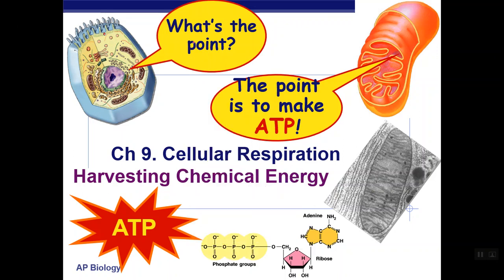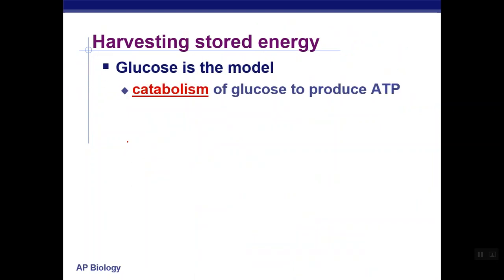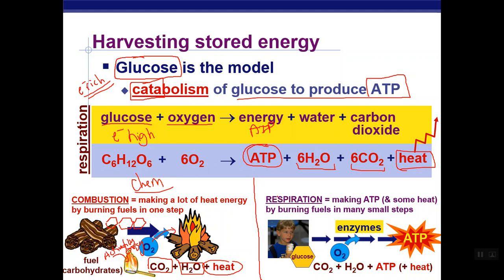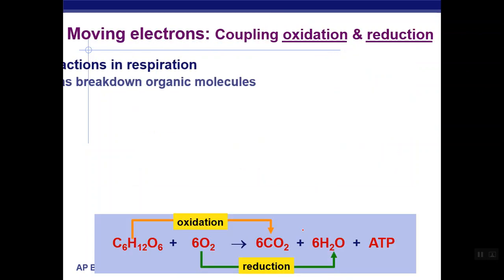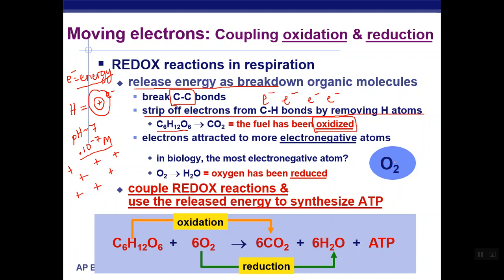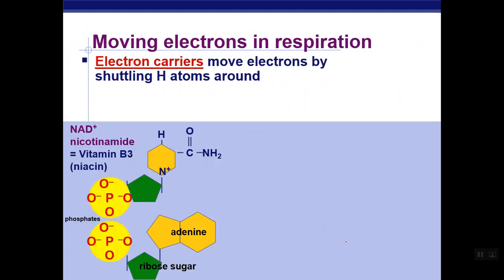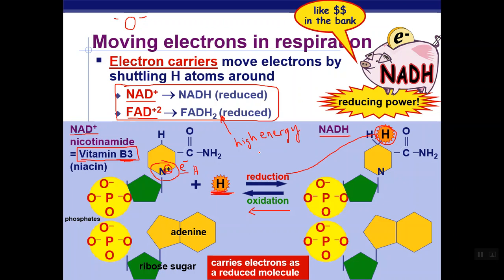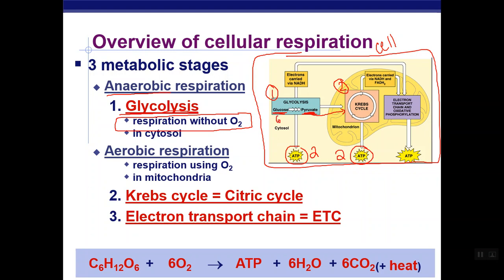Cell Respiration Part 1